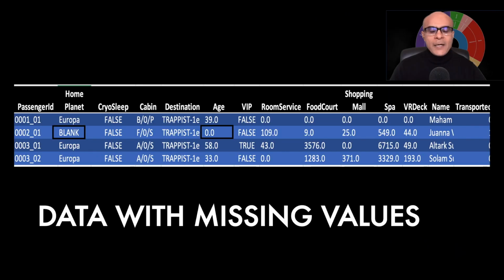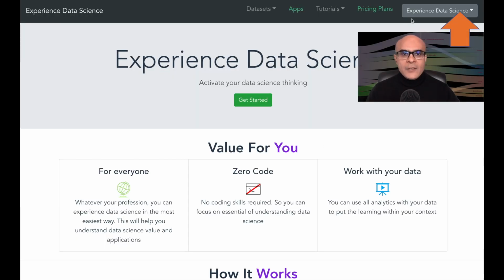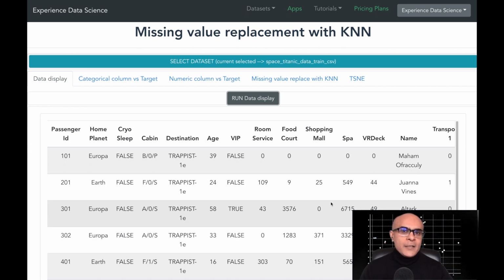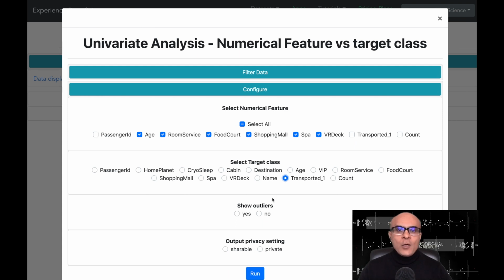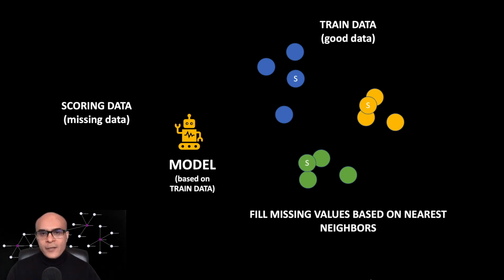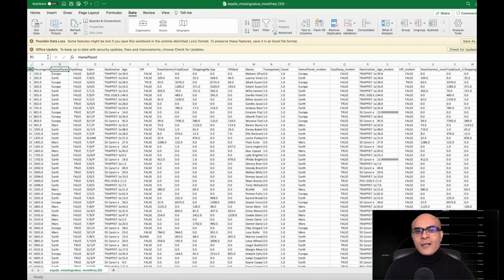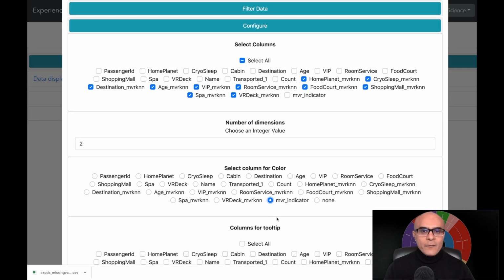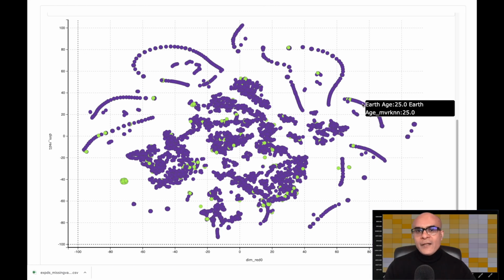How to Ace missing value replacement with KNN. Includes DEMO which you can re-use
Missing value replacement with KNN DEMO with cutting-edge visual. You can access the demo and configure it to your data without coding.

Your host
Pranay